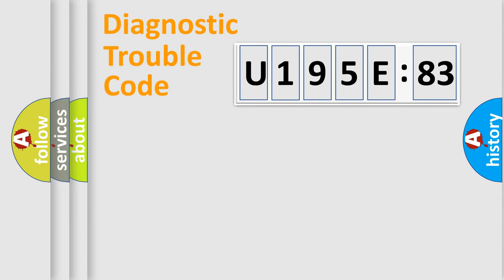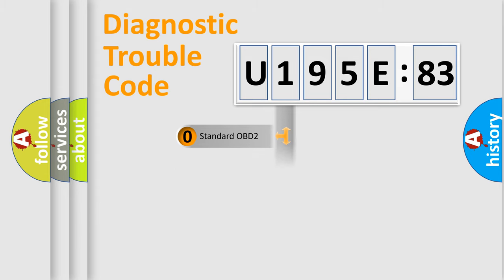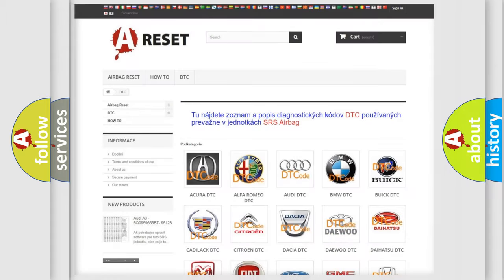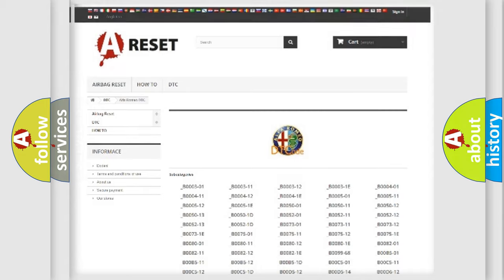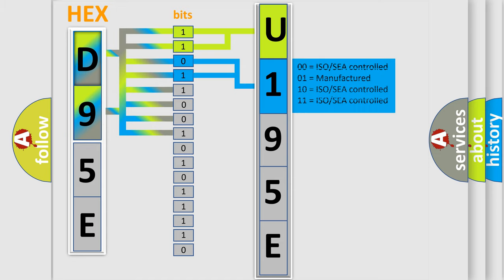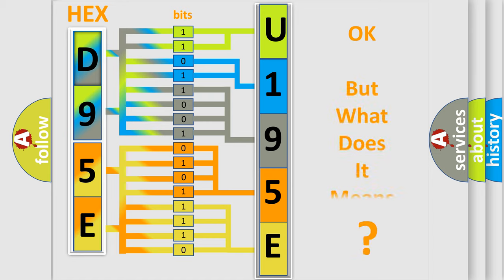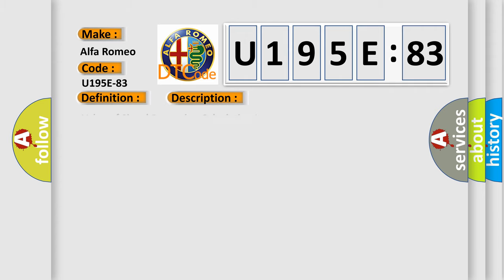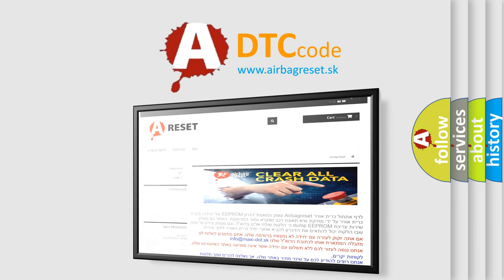DTC Alfa-Romeo U195E-83 Short Explanation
Contents:
0:21 Basic DTC analysis according to OBD2 protocol standard.
1:48 Insight into programming
2:58 A diagnostically understandable description of the Diagnostic Trouble Code
3:05 Basic error definition

Make:
Alfa Romeo
Code:
U195E-83
Definition:
Message Counter or Crc Fault In Eps Torque Overlay (Message From Electrical Power Steering) - Value Of Signal Protection Calculation Incorrect
Failure Type: